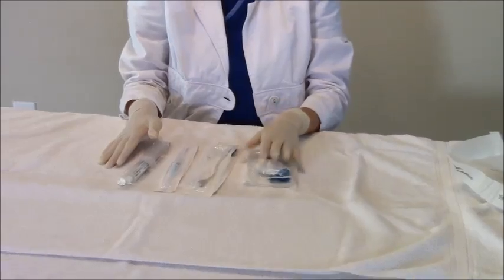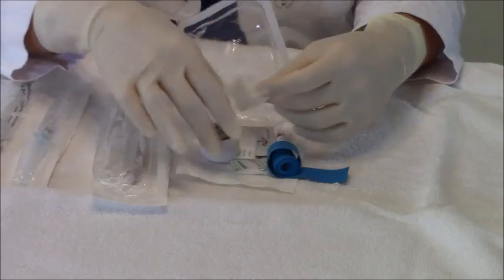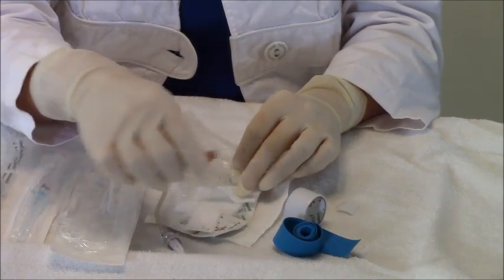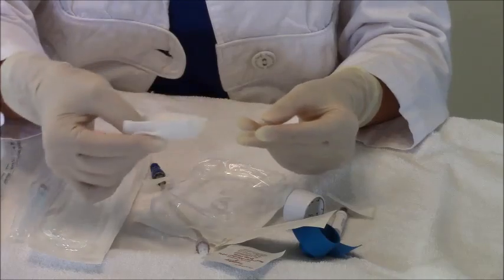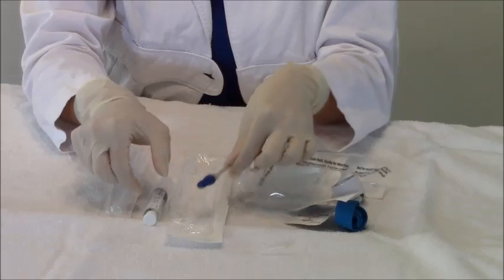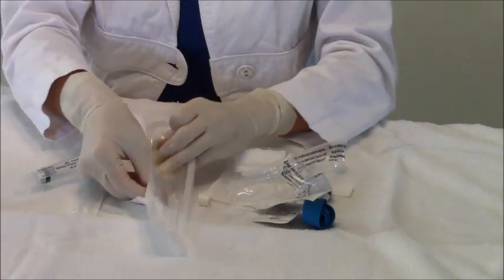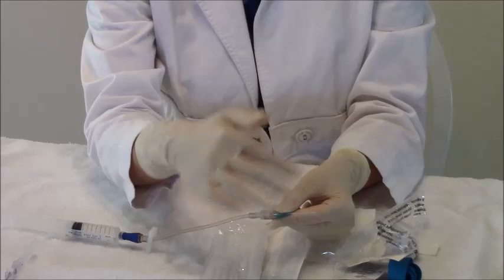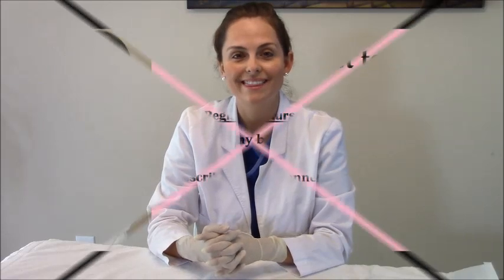How to Set Up for an IV Intravenous | Nursing Clinical Skills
Starting an IV and how to set-up supplies for starting an IV. Learn how to set up your supplies when starting an IV. Video for new nurses and nursing students.